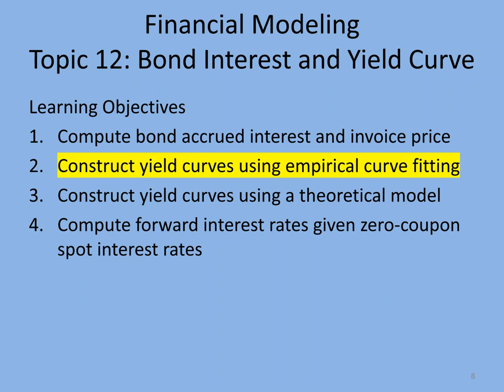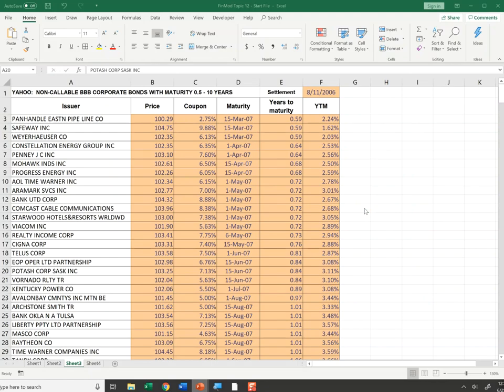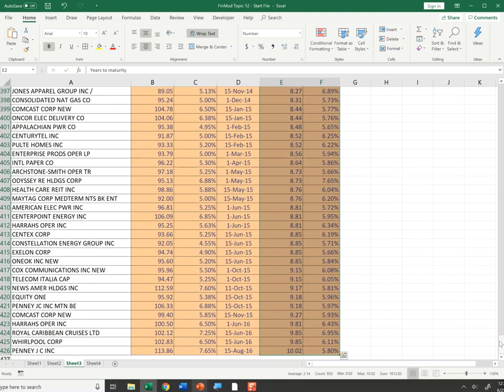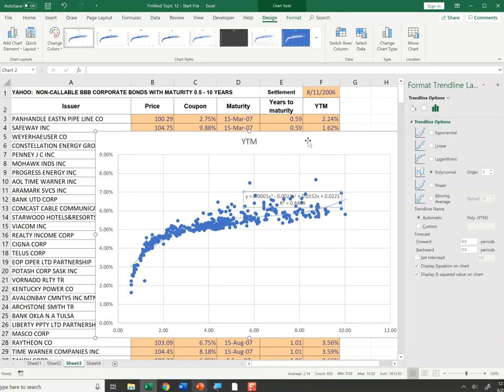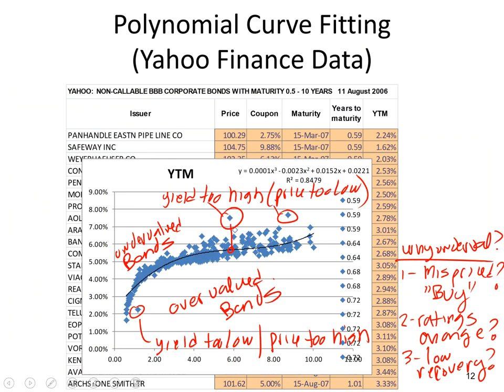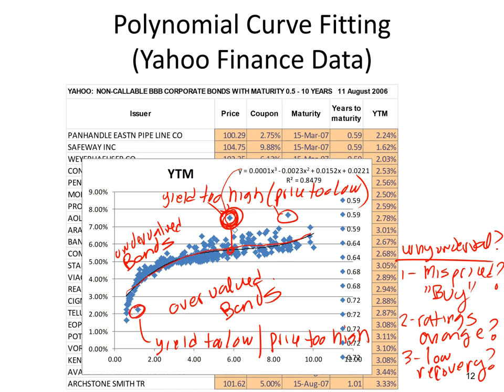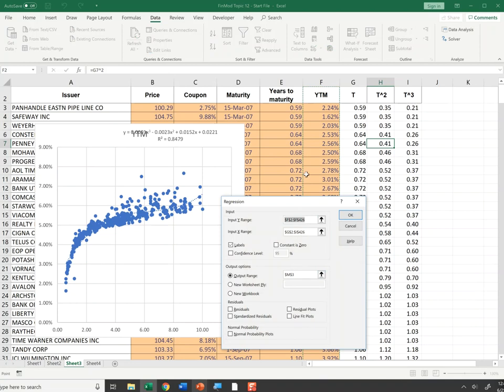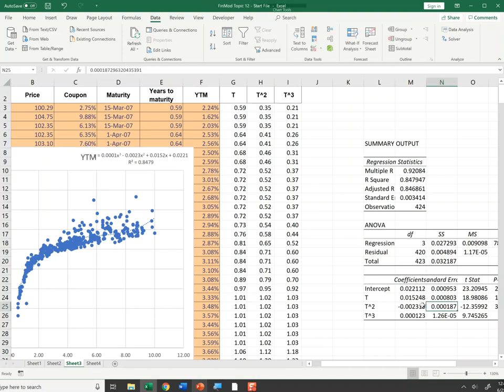AdvFinMod Topic 12 Section 2 Empirical Yield Curve Fitting